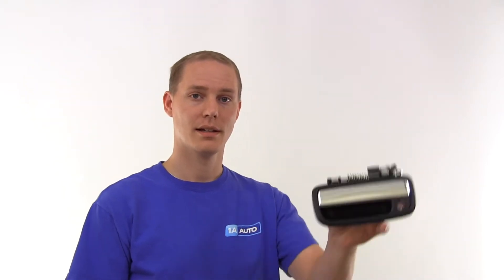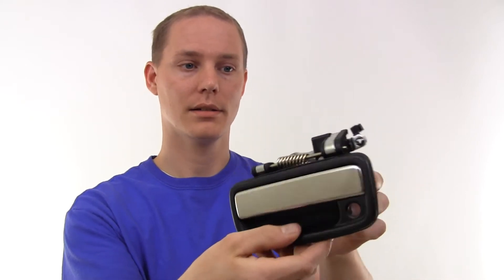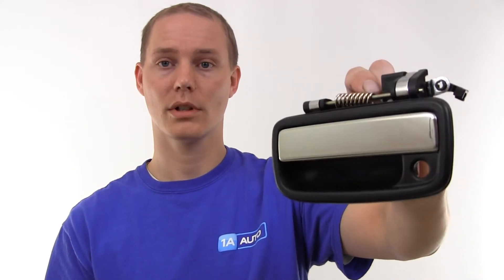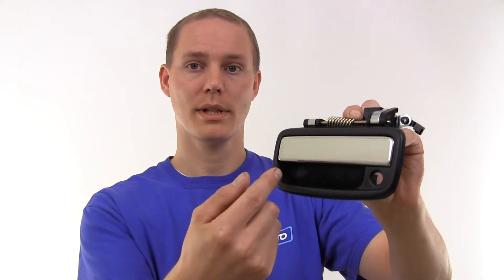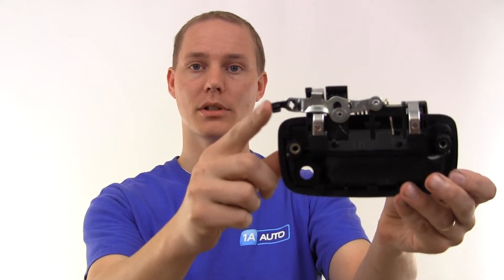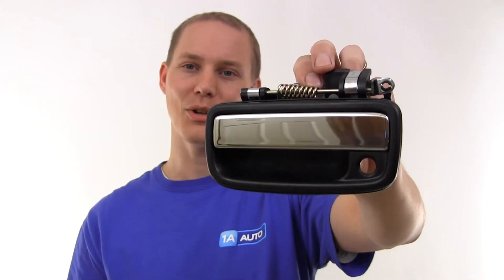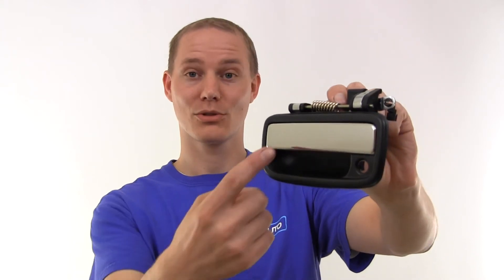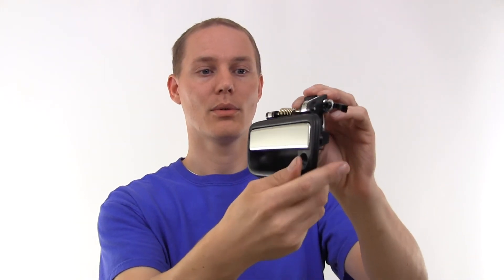1ADHE00214 1995-04 Toyota Tacoma Outside Door Handle in Chrome, Driver Side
1A Auto tells you everything that you want to know about part number 1ADHE00214.  It's the Exterior / Outside Chrome and Black Door Handle for the 95, 96, 97, 98, 99, 00, 01, 02, 03, or 04 Toyota Tacoma Truck.